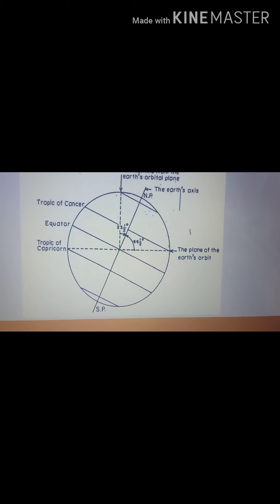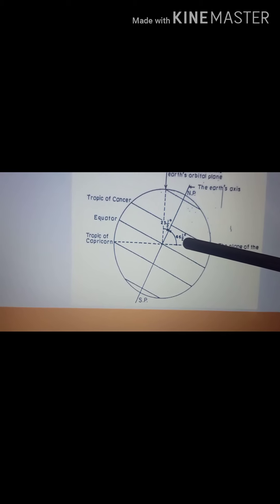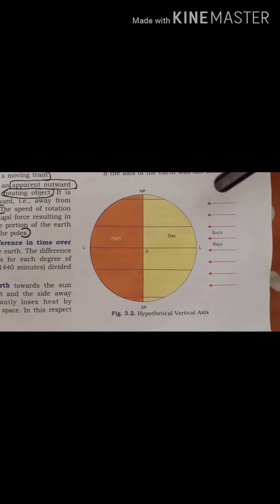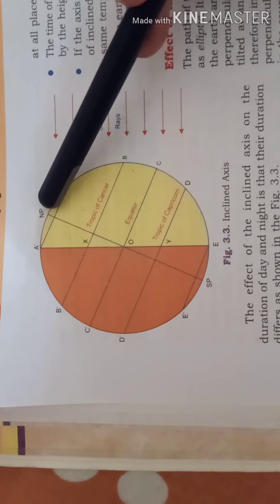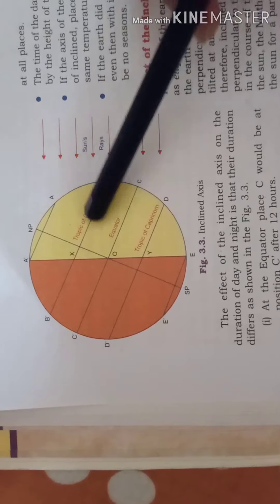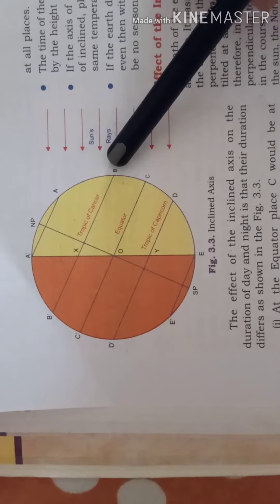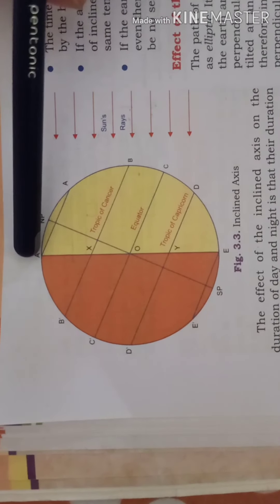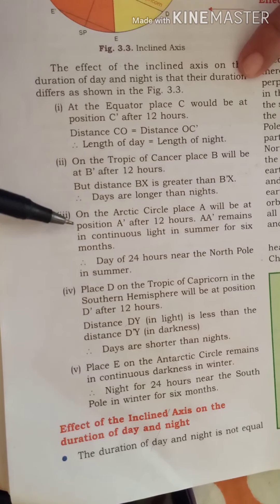Inclination of the Earth's axis- Shruti Narain